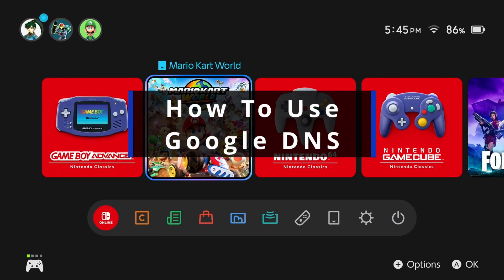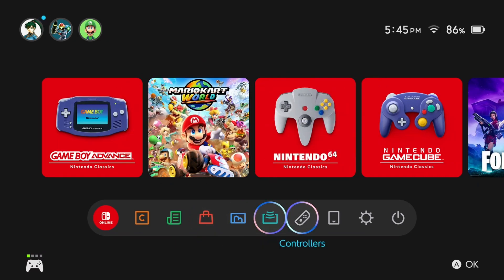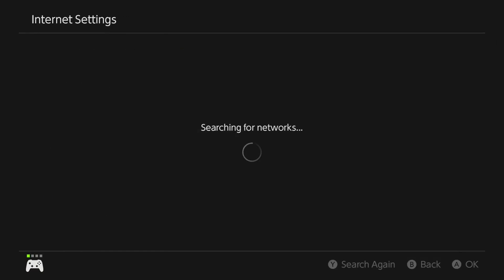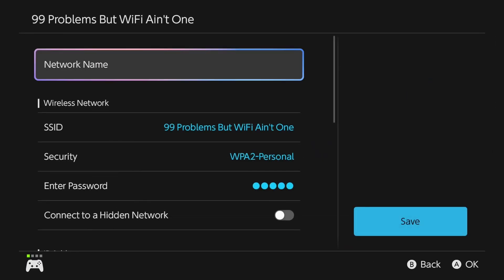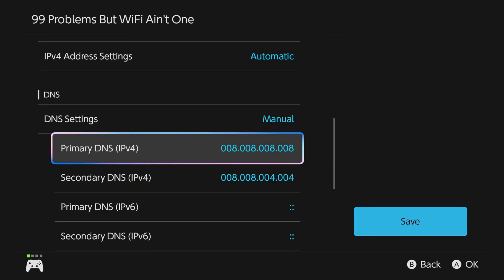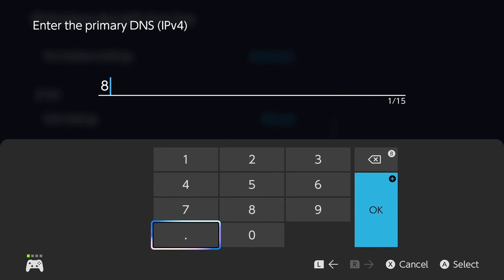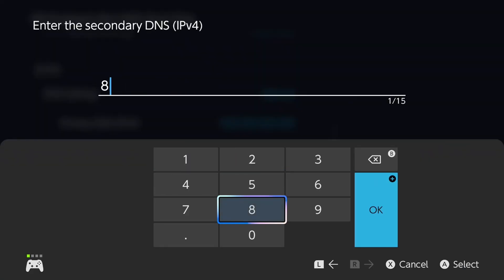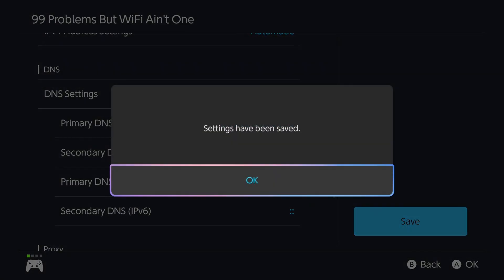How To Use Google DNS on Nintendo Switch 2 (Boost Internet Speed!)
In this guide, learn how to use the Google DNS server on your Nintendo Switch 2 internet wifi connection. Hope this helps!